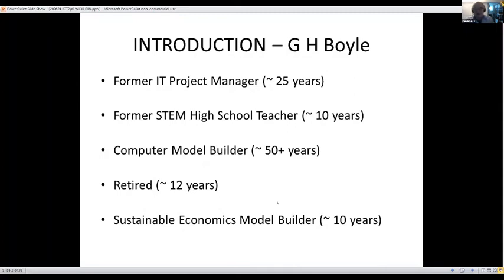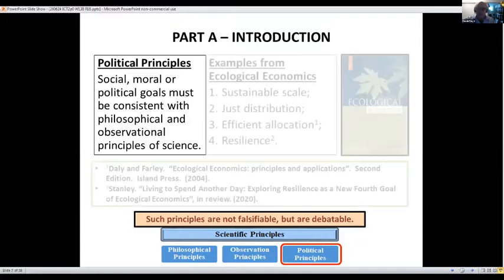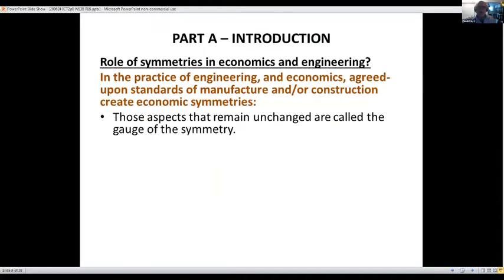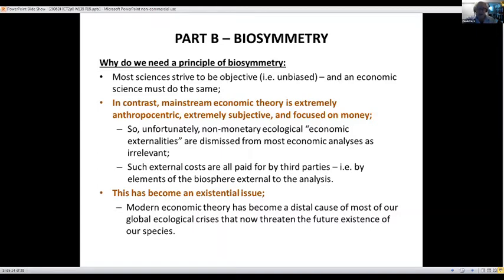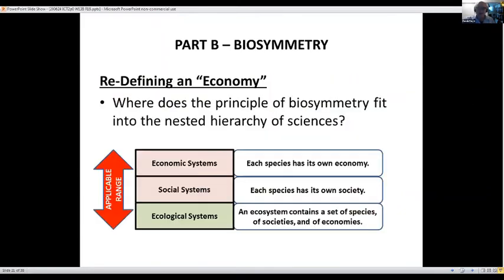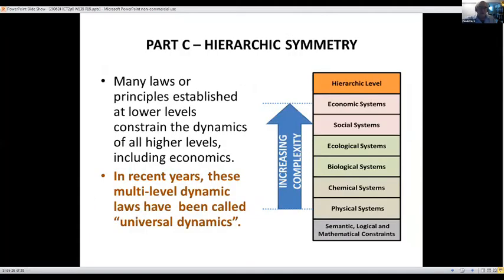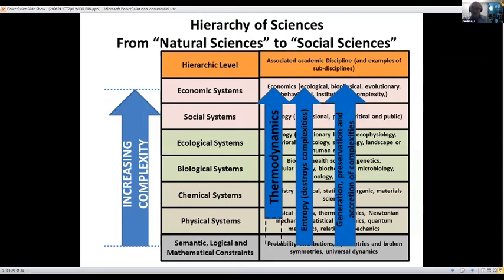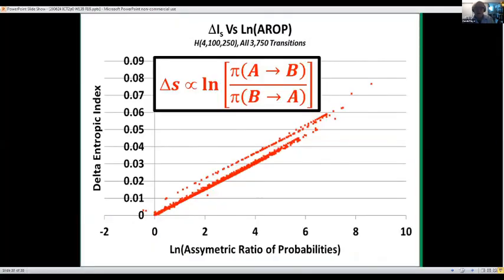T17 W138 Garvin Boyle | Thermodynamics 2.0 | 2020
Garvin Boyle (Orrery Software, Richmond, Ontario, Canada) presents on 'Proposed principles of economics: Bio-symmetry and hierarchic symmetry'. SESSION T17: BIOPHYSICAL ECONOMICS (June 24, 2020).